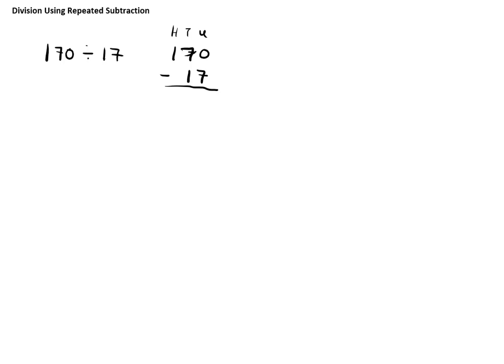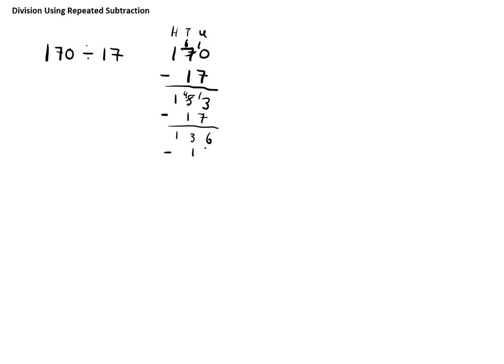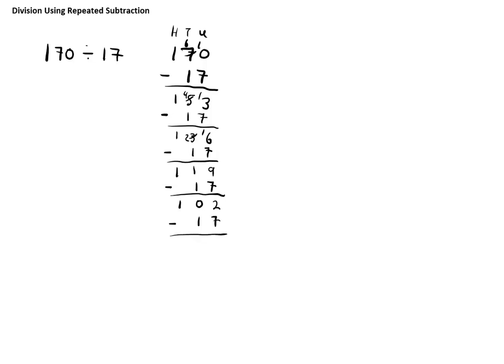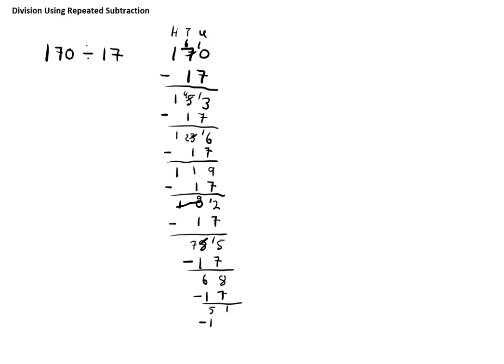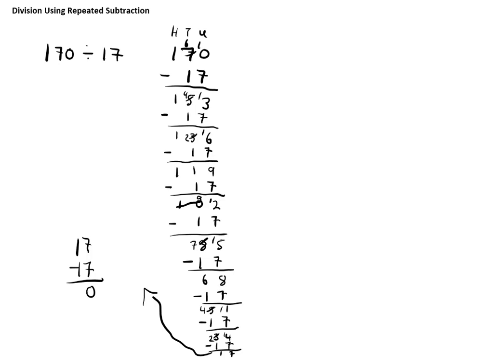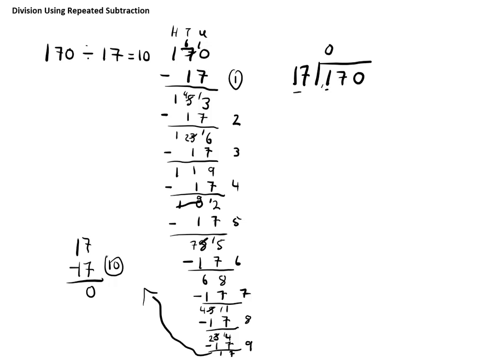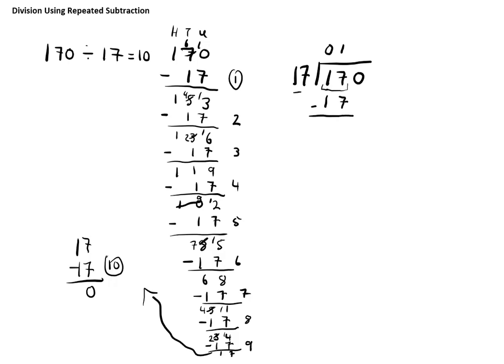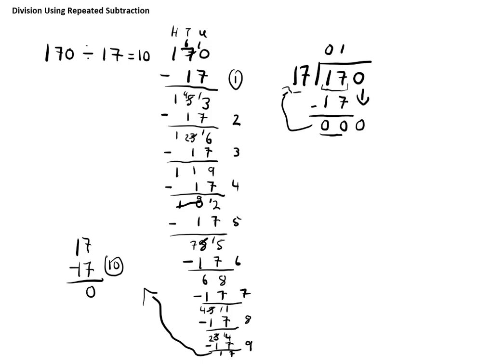Division using the subtraction method and the multiples method